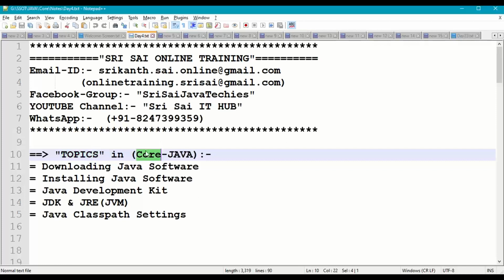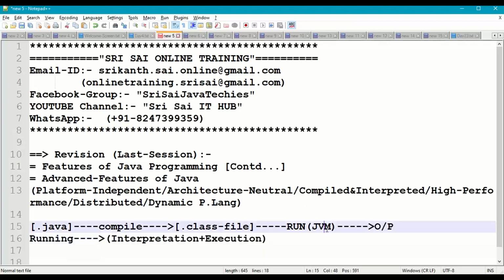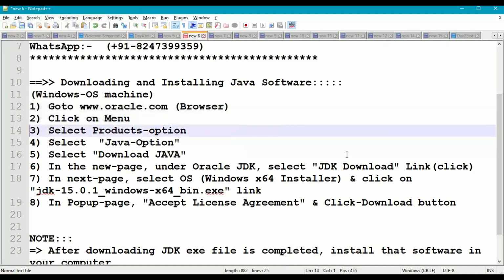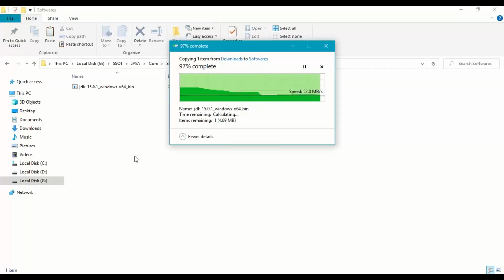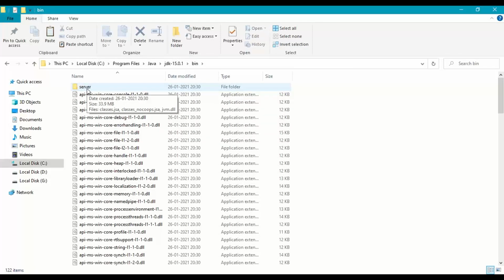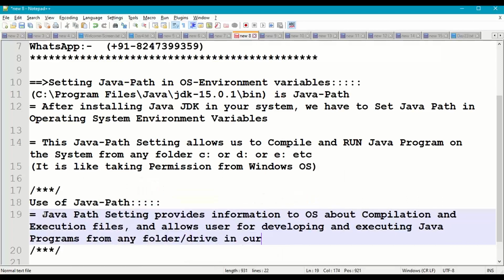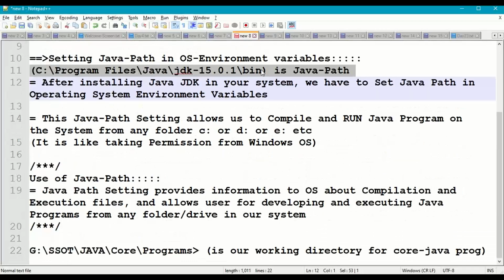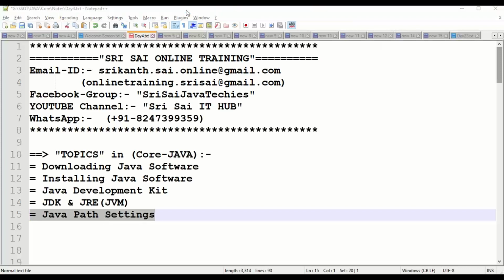Java Software Downloading #4|| Java Software Installations|| Java Path Setting|| Java Path Verifying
1) Java Programming Language
2) Downloading Java Software(**)
3) Installing Java Software(**)
4) Setting Java Path in Windows OS
5) Verifying Java Path in Windows OS
6) javac, java commands
7) java -version command
8) Java Development Kit